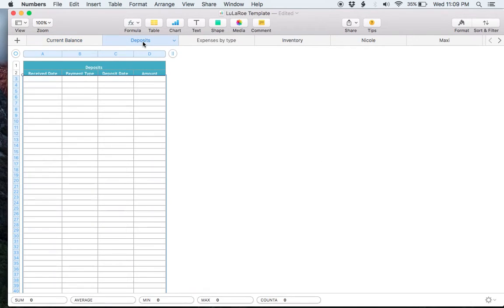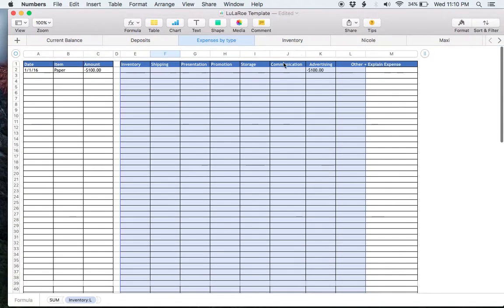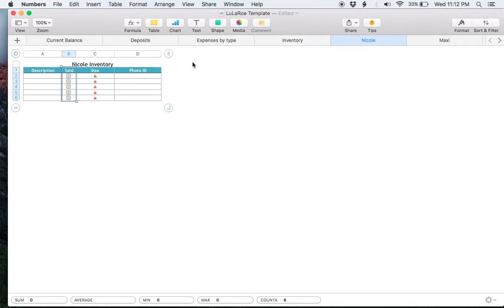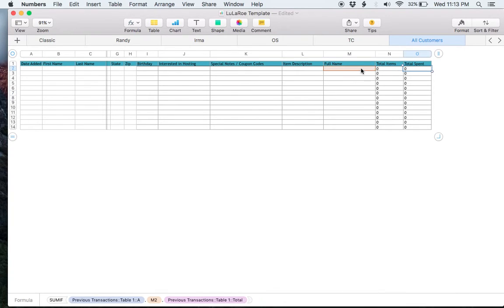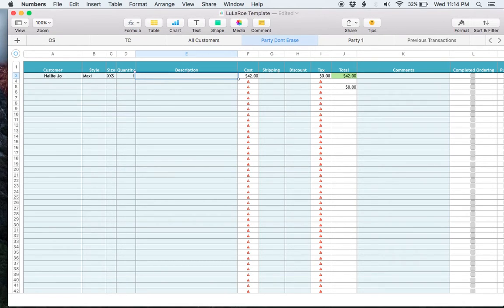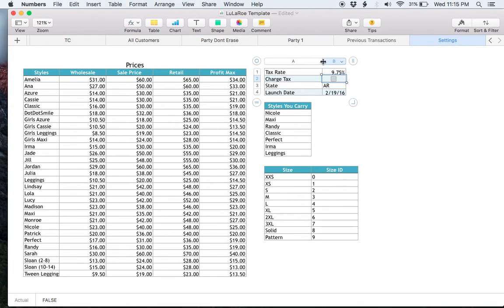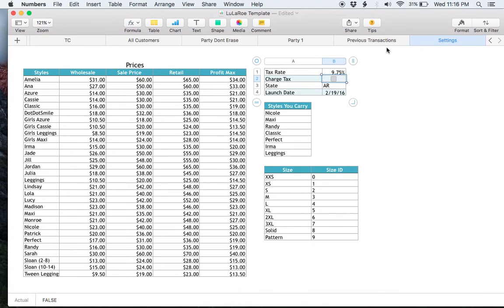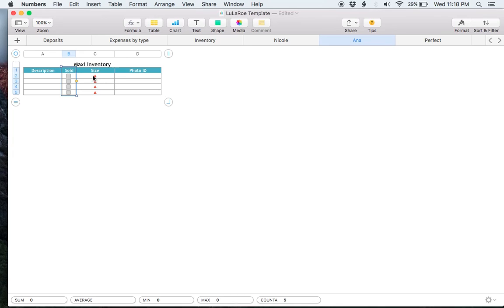Step 3: Using Numbers Spreadsheet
Using the Numbers Spreadsheet to keep track of LuLaRoe inventory.